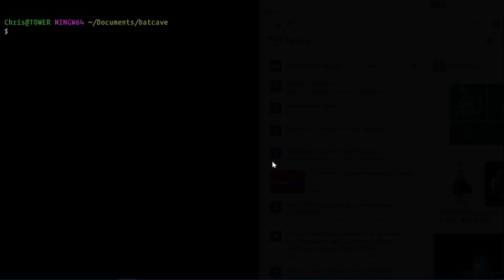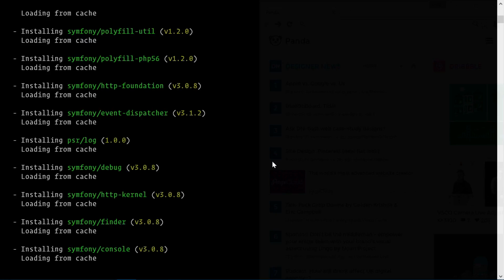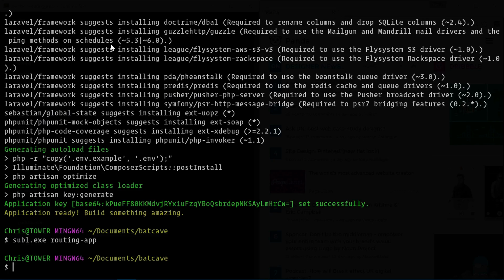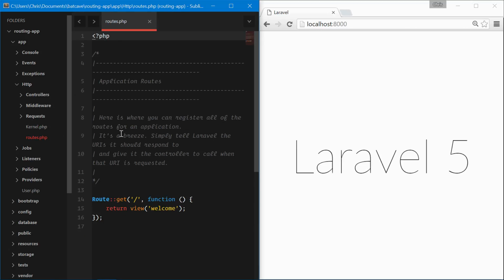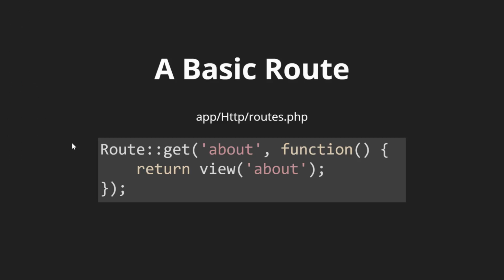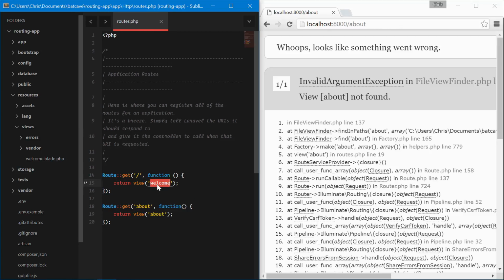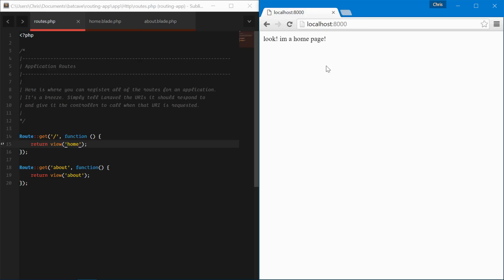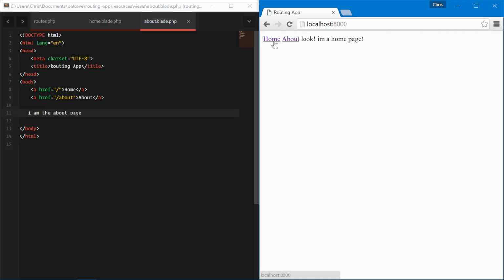[Lavarel Routing] Lesson 1 Getting started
Laravel Routing
Routing provides us a good top-down view of our entire application.

Build out your entire application starting from the routes. It is the birds-eye view of your application and is responsible for how data and users flow through your application. Make sure you are using all the right techniques to simplify your code and make your Laravel app easy to navigate.